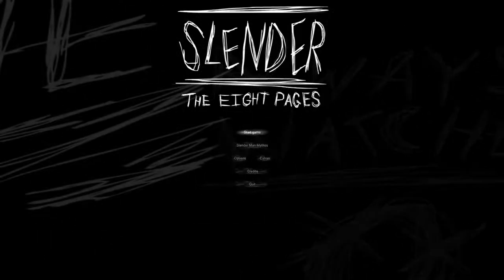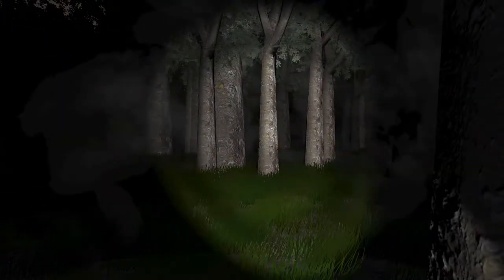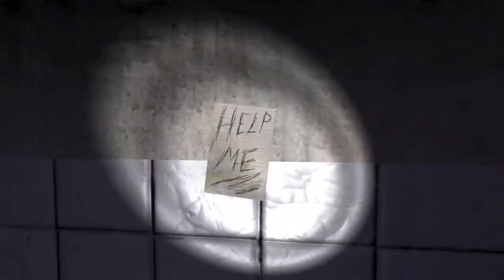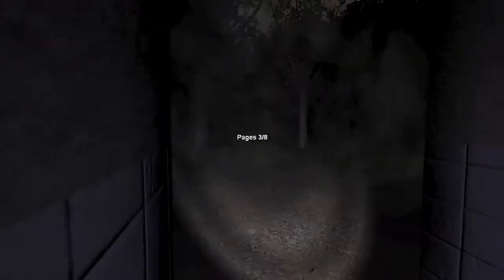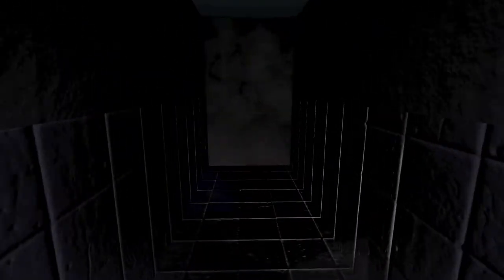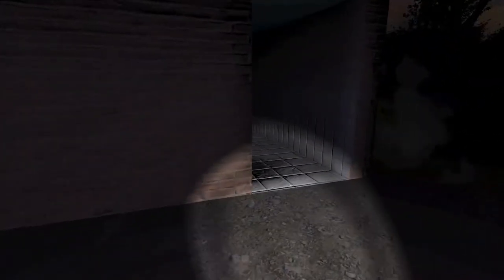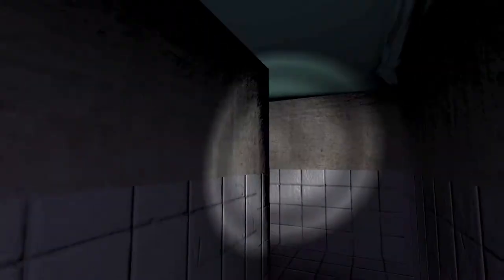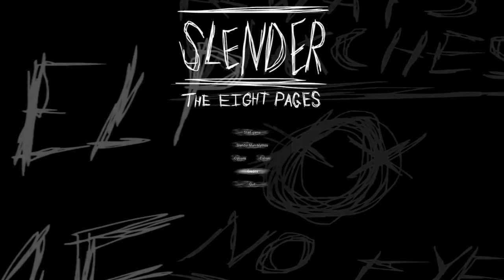Slender The Eight Pages - You Swear you lose - part 1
Hello and welcome to Slender The Eight Pages an old horror game but a good one.